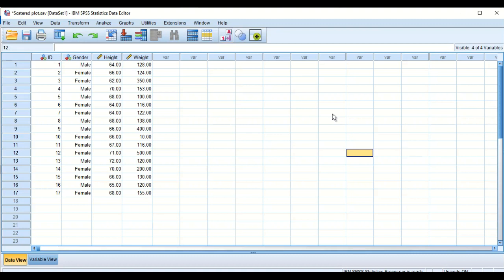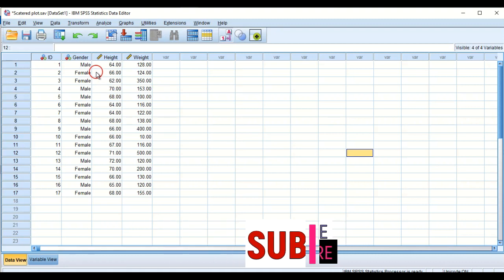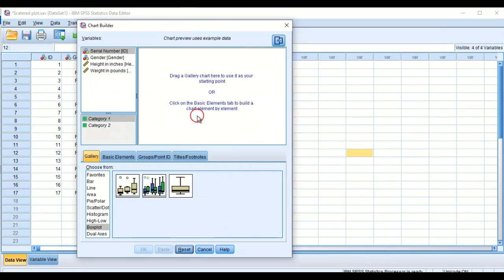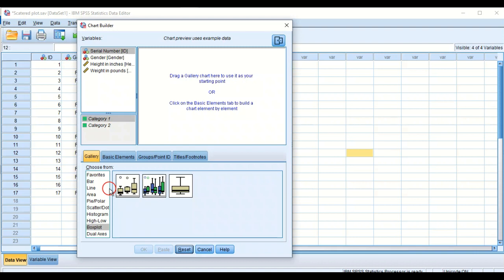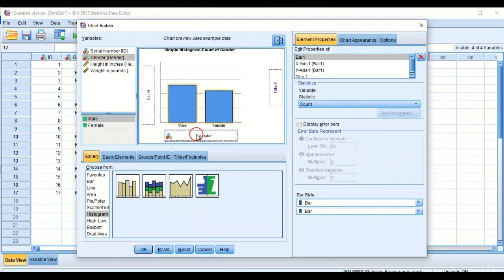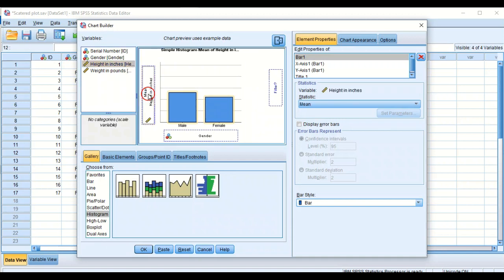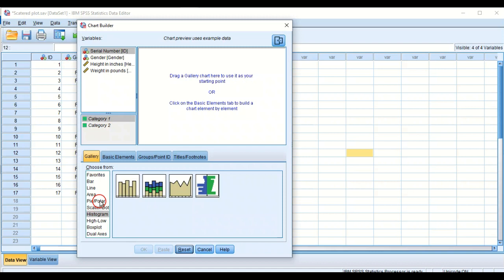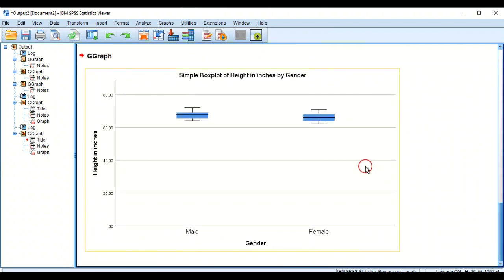How to construct graphs in SPSS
Graphs are a common method to visually illustrate relationships in the data. The purpose of a graph is to present data that are too numerous or complicated to be described adequately in the text and in less space.

Graphs and charts are effective visual tools because they present information quickly and easily.

The main parts of the graph are: the x-axis, the y-axis, and the origin.

Economists use graphs not only as a compact and readable presentation of data, but also for visually representing relationships and connections

Graphs /diagrams are -only visual aids, and they cannot be considered as alternatives to numerical data.

Graphs/diagrams are not accurate and gives only a rough idea of  the data. They cannot be used for further analysis of data. They can be easily misled and can create wrong impression about the data.

This video will give you an insight on how to make graphs in SPSS.